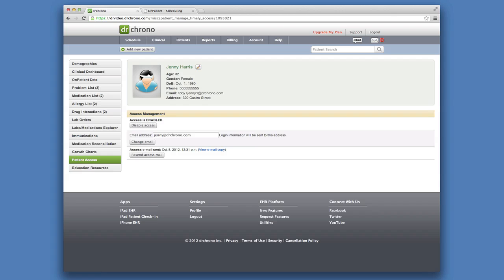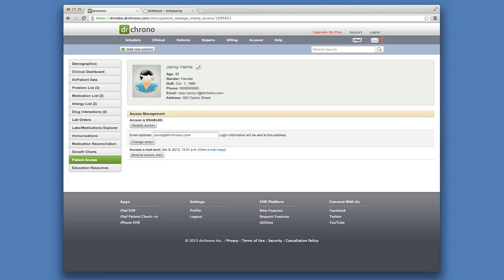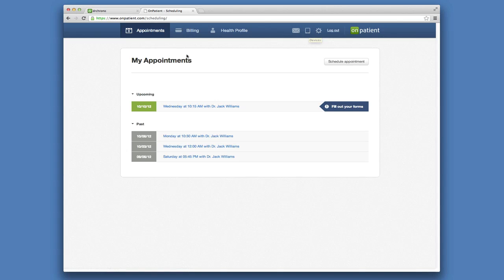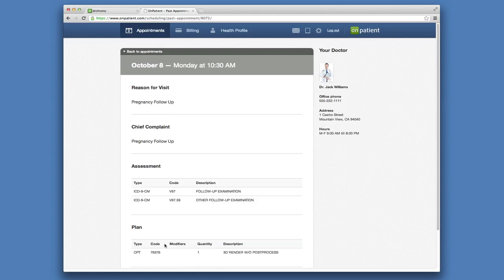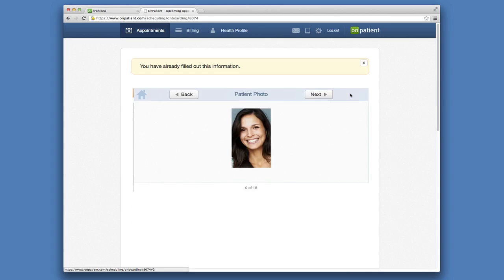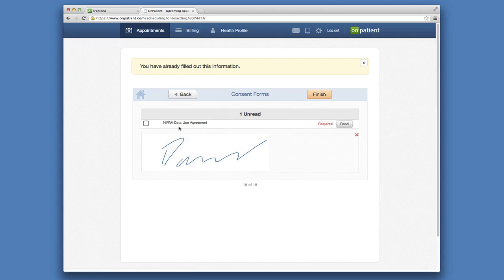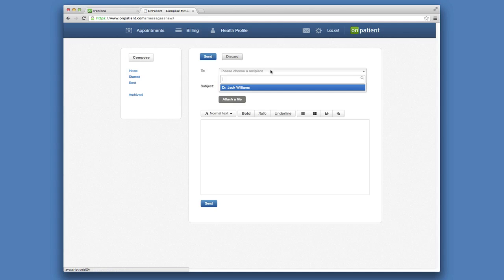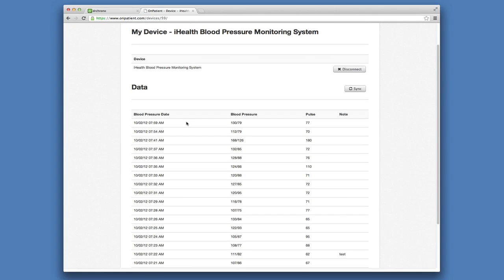Patient Check In via Web - Free iPad EMR | drchrono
A patient check-in app. Free.

Remove clipboards in the waiting room. Replace paper and save time by having all information in one place kept up-to-date by patients. Within seconds of getting started you will have access to your medical record.

Patients now have access to fill out forms, sign HIPAA and consent documents. Save time allowing patients to check in faster from home and share with your doctor. Allow messaging and online scheduling. Turn on health apps.

drchrono is creating a new healthcare experience for doctors and patients.